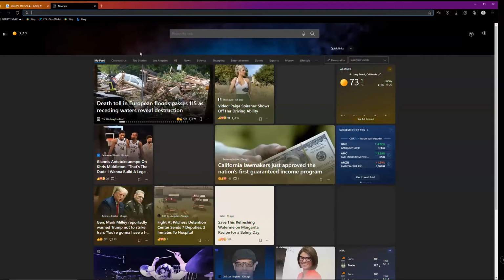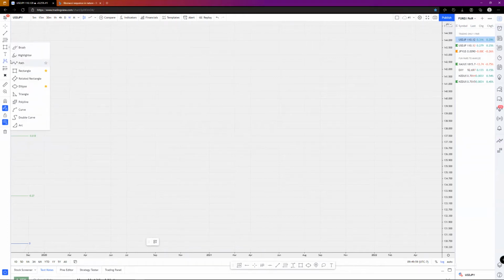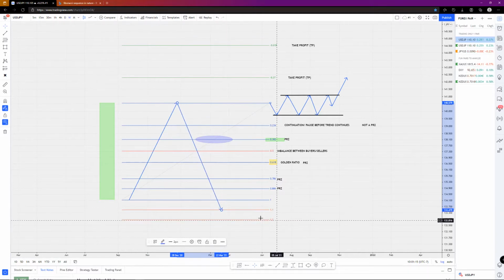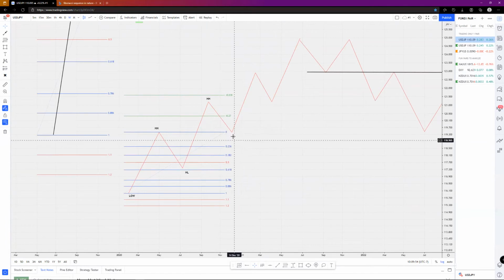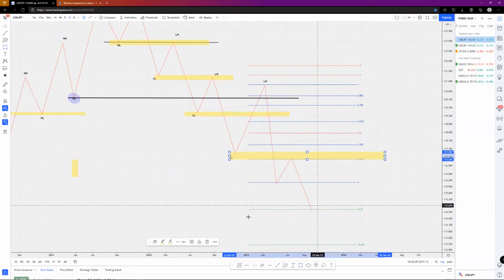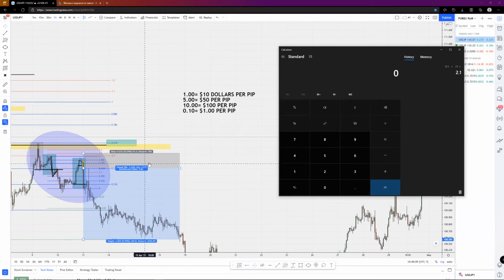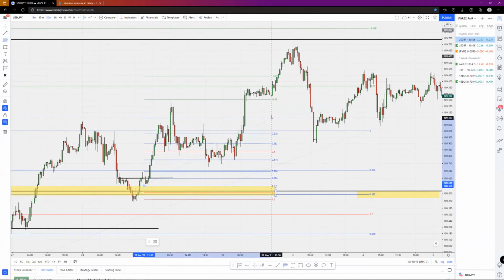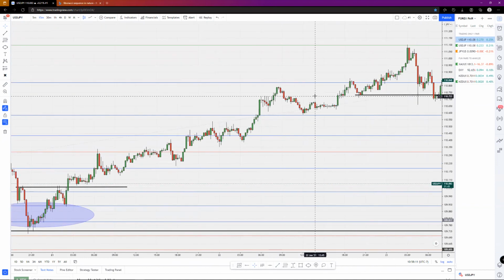Lesson on Fibonacci